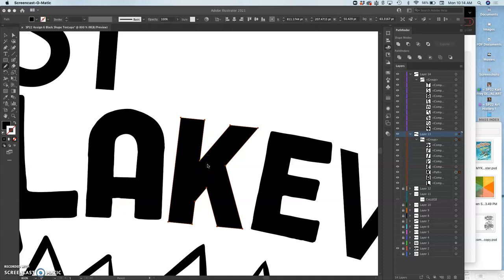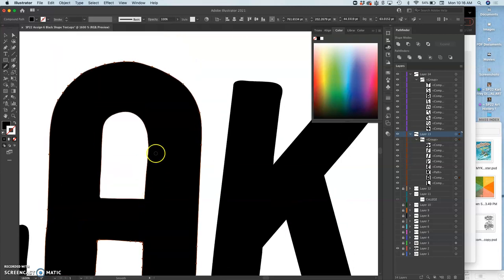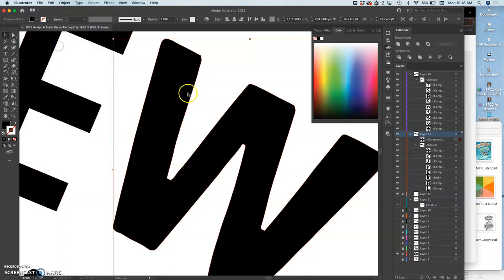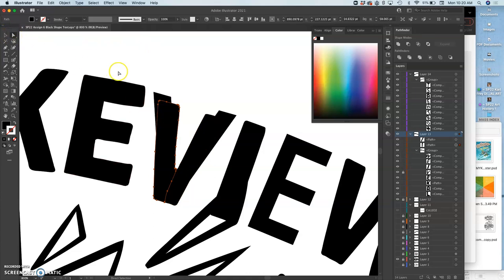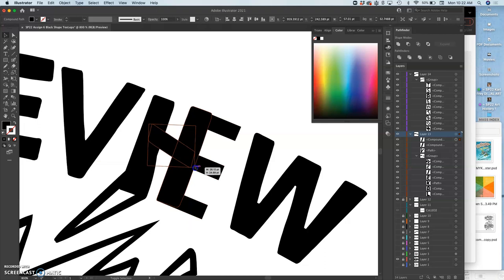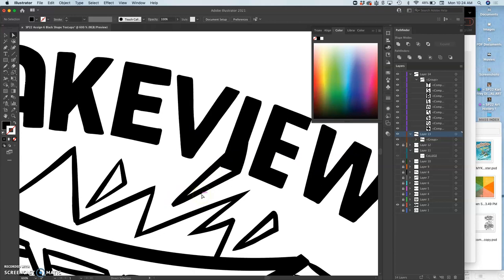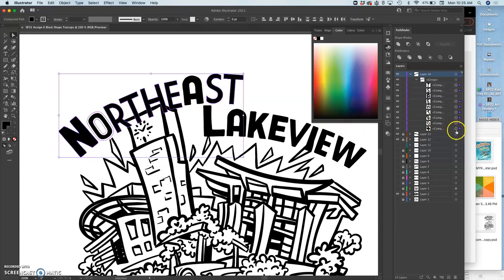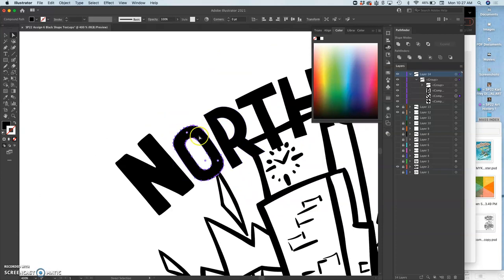8 More Vector Letter Modifications